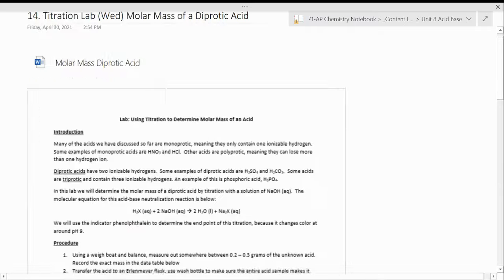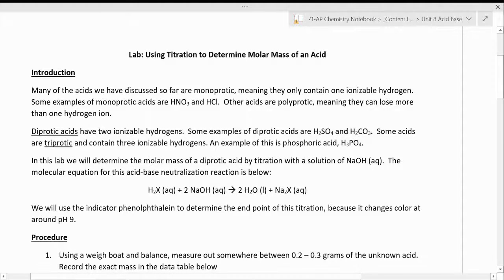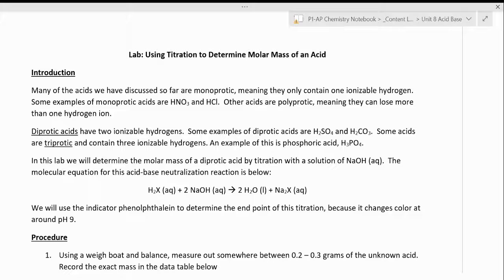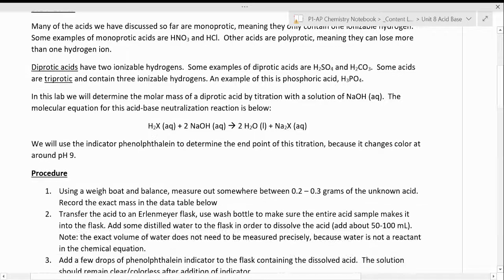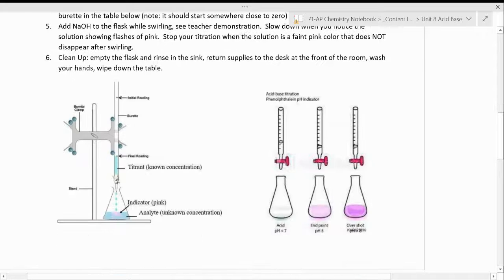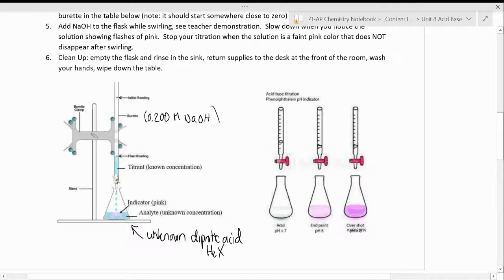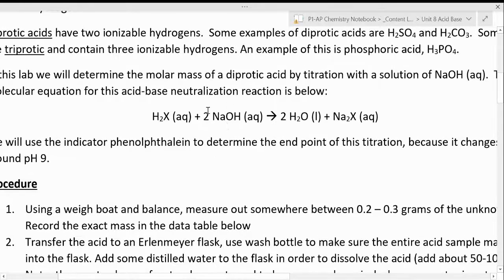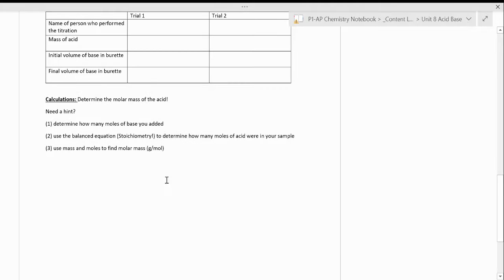Molar Mass Acid Lab Description